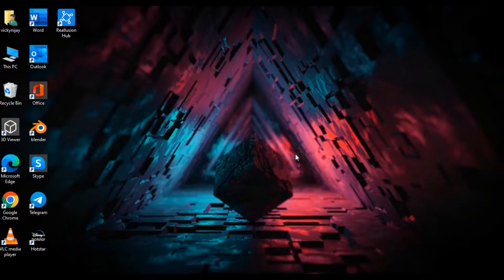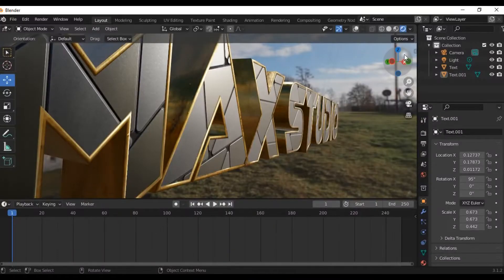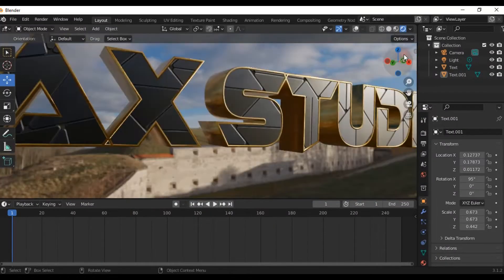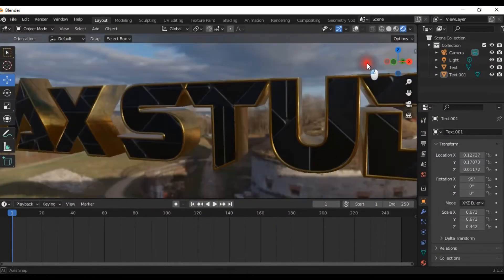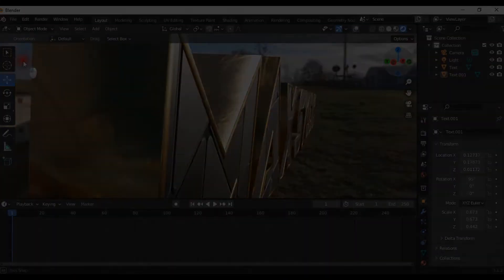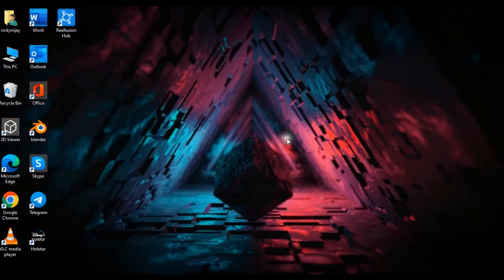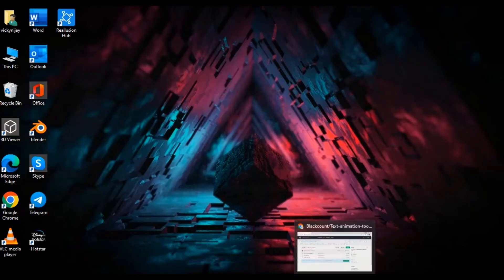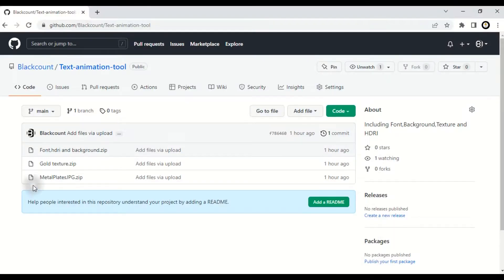How to make cinematic title card in blender | PART 1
Text creating 2:39:
texture adding 5:55;